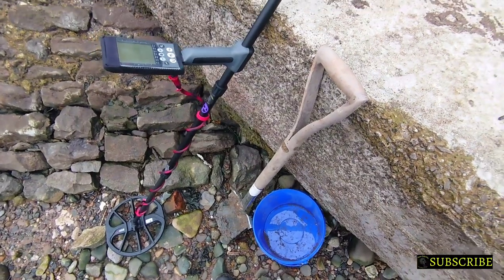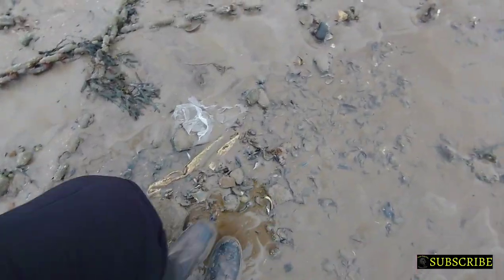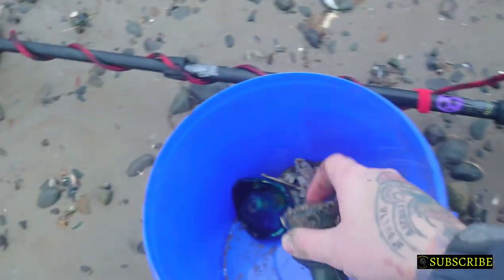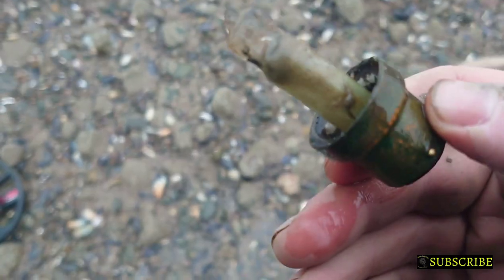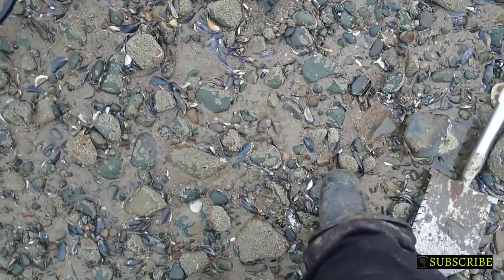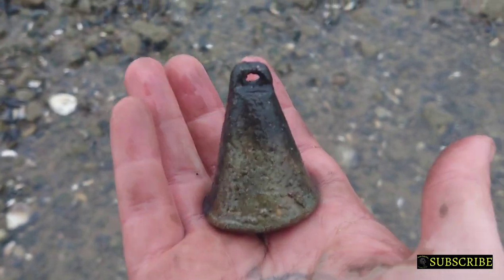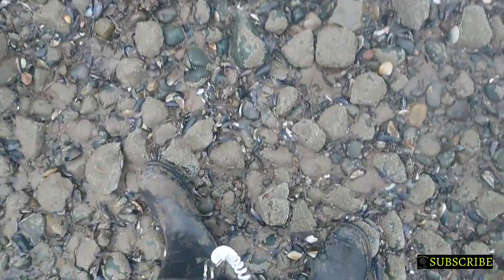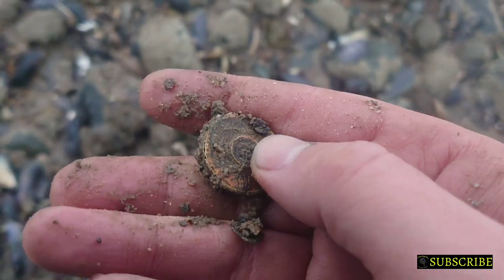Beach Detecting UK - [Secret foreshore] Metal Detecting (2020)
Hi guys, this video was a few weeks before Christmas on the secret foreshore, I forgot to upload it haha.
Hope you all had a great Christmas and New year! 😁🥳